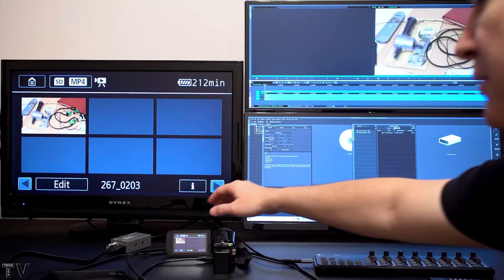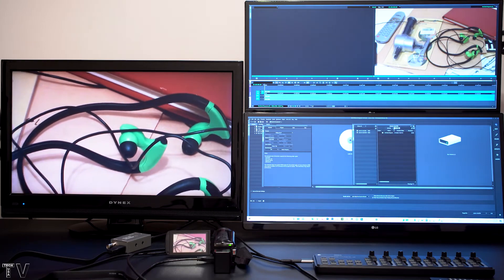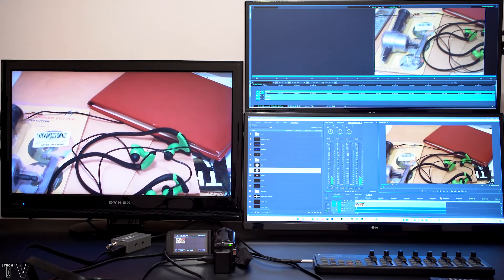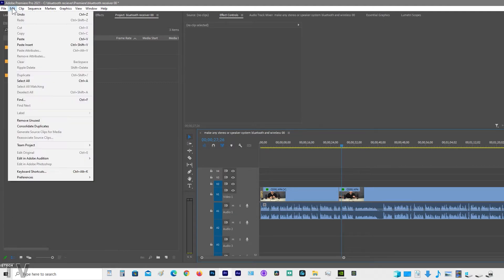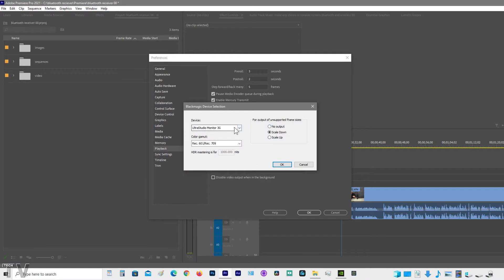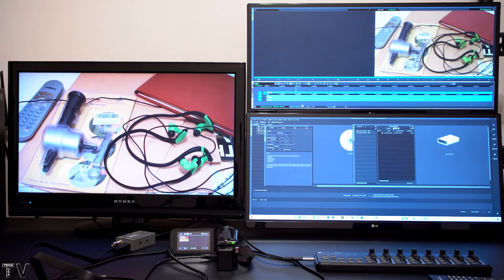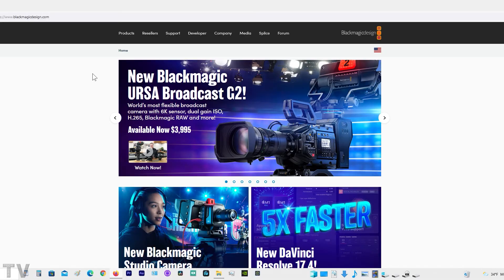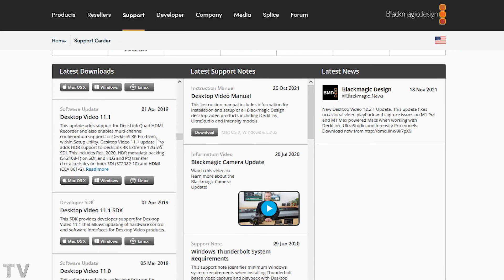Premiere Pro and the Ultrastudio Monitor 3G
This is a quick tutorial for using 3rd party hardware with Premiere Pro. Using 3rd party hardware is money well spent.

Link is monetized.